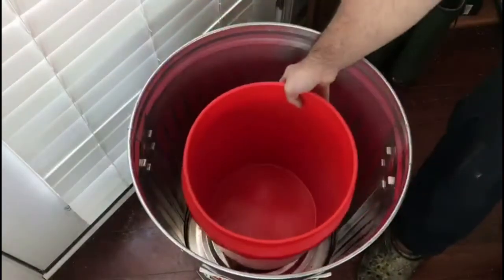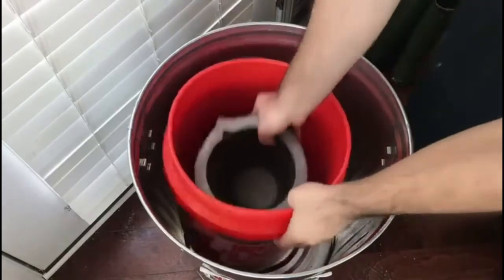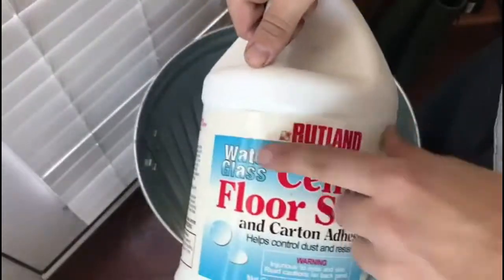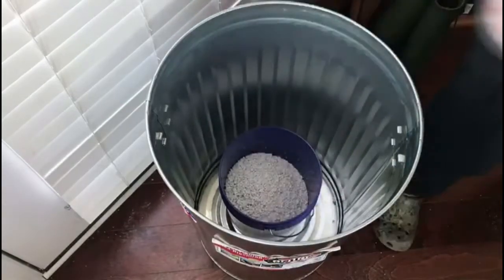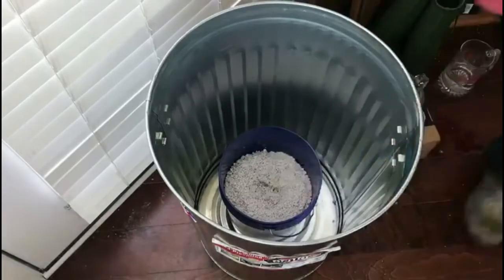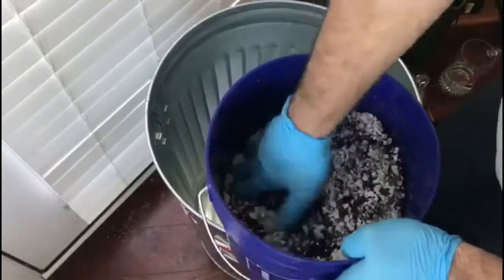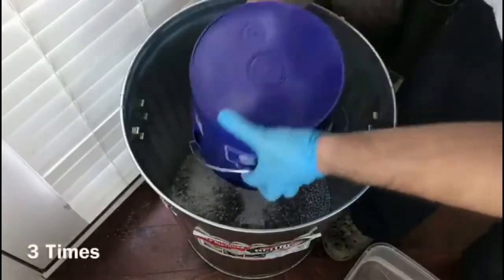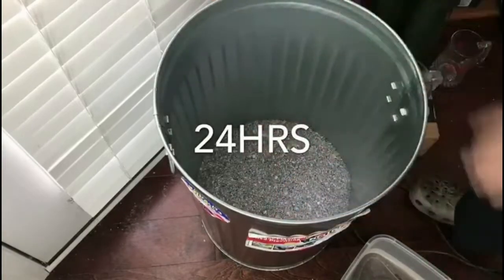How to Make a Mega Trash Can Foundry at home P1: Base with Perlite refractory foundry cement recipe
DIY How to Make a Mega Trash Can Foundry athome P1: Base Perlite refractory foundry recipe
I needed a bigger foundry and I’m not the best at welding so I am going to make a mega mini trash can metal melting foundry. A mouth full. I use Perlite, water glass or sodium silicate, tap water and aluminum oxide sand blasting abrasive. I use 1 gallon (3.785 liter) Perlite, 350mL sodium silicate, 350mL tap water and 1 cup (236mL) of aluminum oxide. It is really easy to mix together. I only let it sit for 24hrs because I just need it firm to work on the rest of the project. I put links below for all the ingredients. I don’t get paid if you use the links or anything like that. Just wanted to make it easy for everyone to find them. Amazon was the best place for the water glass I could find. I was going to make my own but it was much cheaper to just buy it. If you have any questions please ask!

Here are the links to the ingredients I used

20 Gallon trash can

5 Gallon bucket

Rutland 146 Water Glass Cement

#10 - 12 Kg Foundry Clay Graphite Crucible